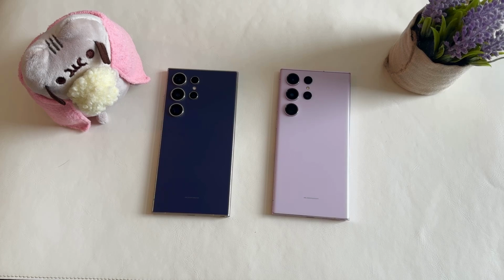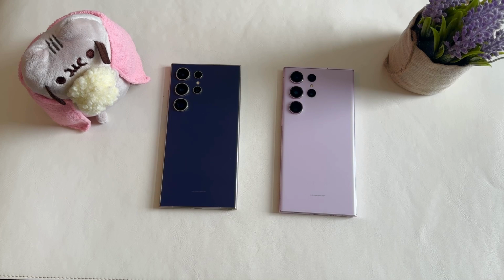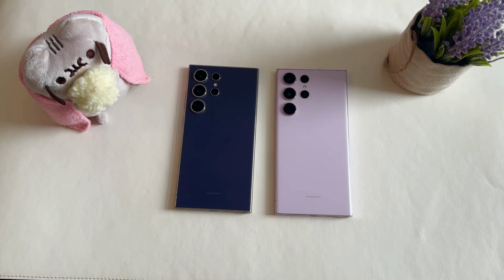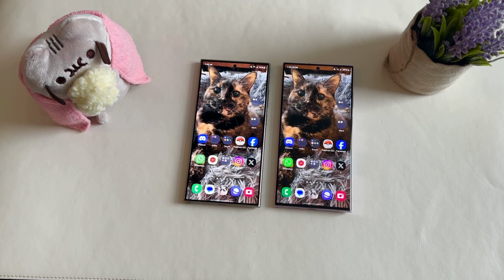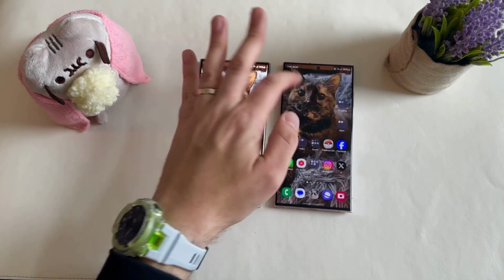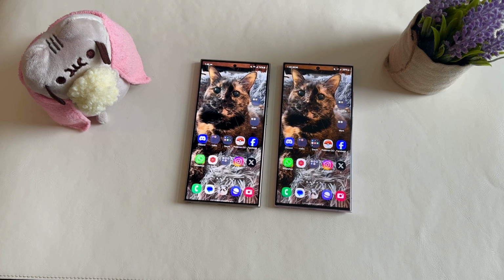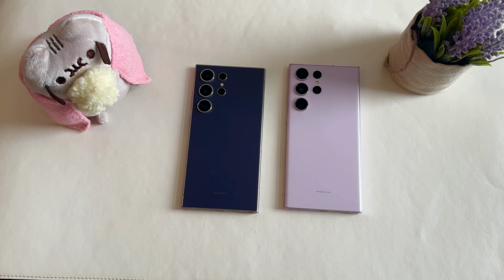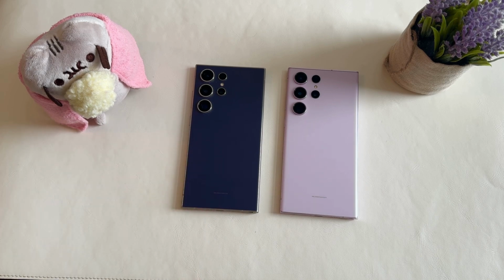Galaxy S24 Ultra vs. Galaxy S23 Ultra: Should you upgrade?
Best Buy is offering $150 gift card!
Buy an S23 Ultra here!

My thoughts on the Samsung Galaxy S24 Ultra vs. the Galaxy S23 ultra and whether you should upgrade. I do believe there are some small reasons why you would, but for the most part, you should be hanging on to your S23 Ultra. Now, if you have neither of these, it's worth discussing if you want to save some money or not.